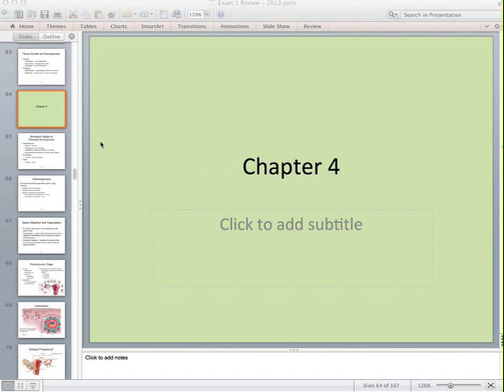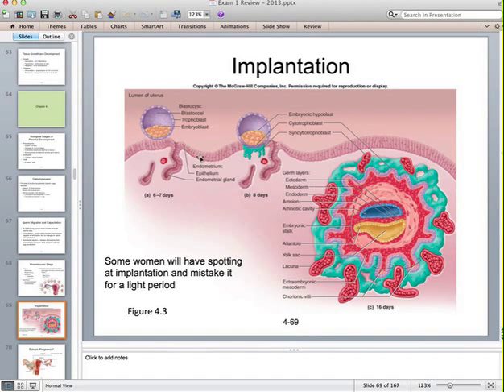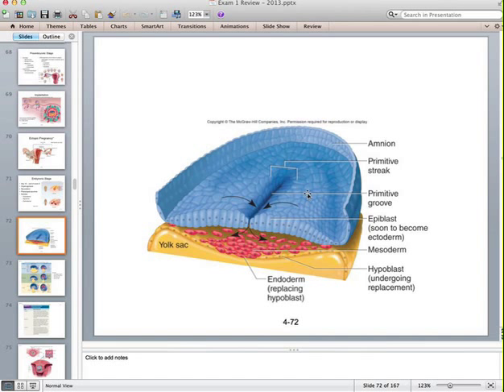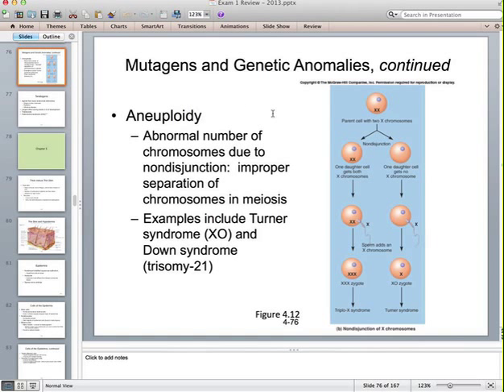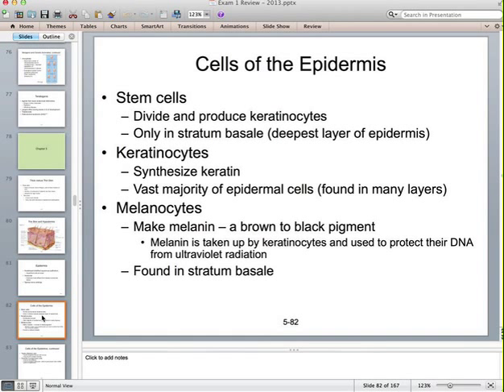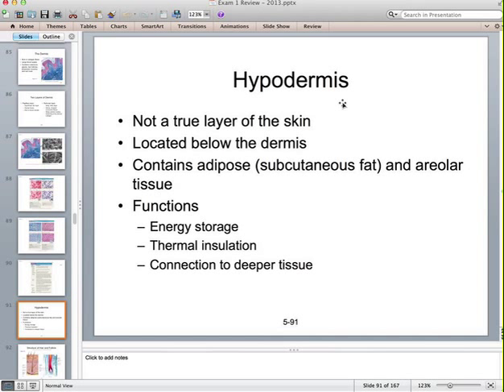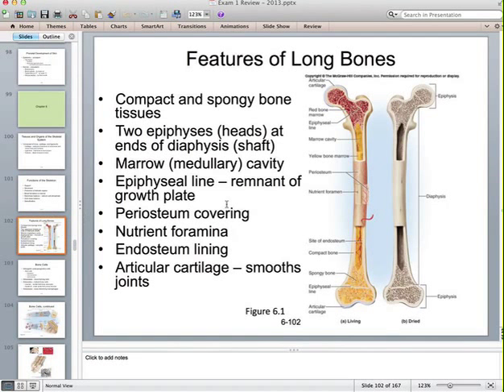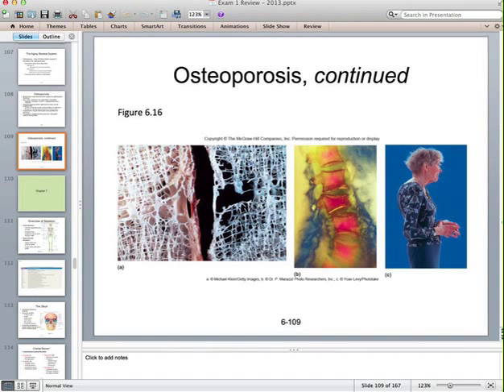Anatomy Exam 1 Review, Chapters 4-6